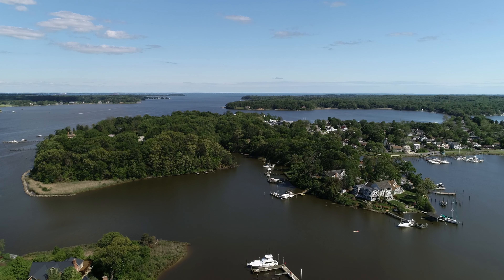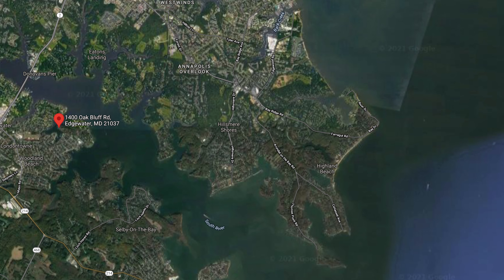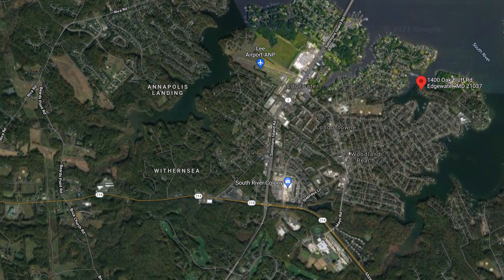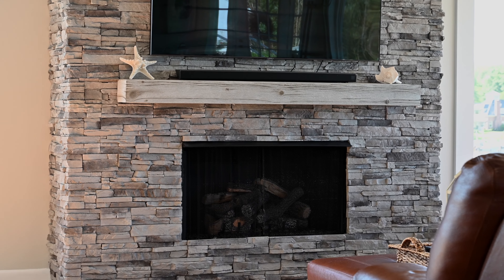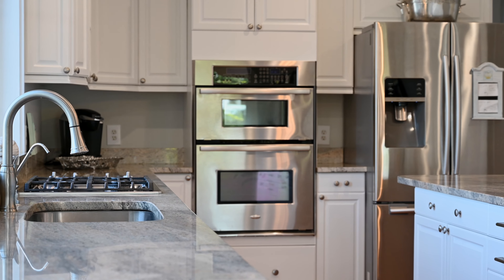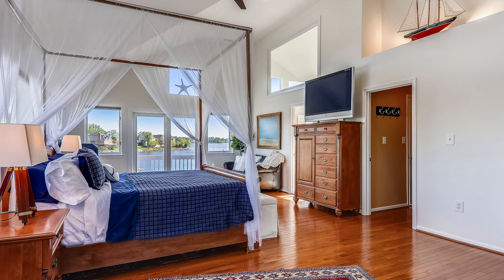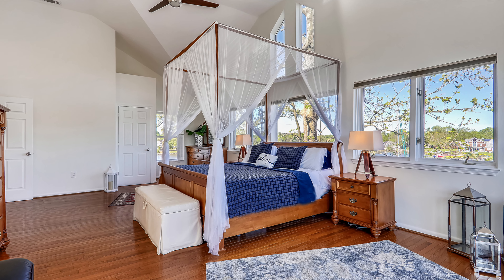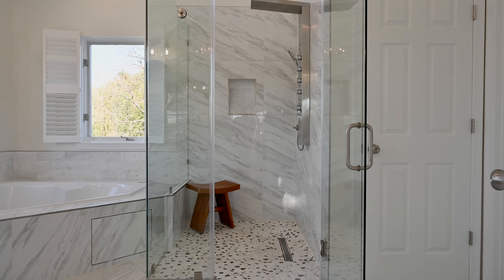For Sale - Waterfront home in Edgewater - 1400 Oak Bluff Road, Edgewater MD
1400 Oak Bluff Road is a fabulous waterfront home on a point of land with 180° water views. “Sunset Point”, 4-bedroom home, has been thoroughly remodeled and is in excellent condition. Tucked just inside Almshouse Creek with views across the South River, the private, multi-slip pier with 8+ ft water depth offers quick access out to the South River and the many boating options that await. It’s a short ride up the river to waterfront restaurants or, in the other direction, you can be to the Chesapeake Bay in 12 minutes. Osprey, ducks, and herons frequent the shoreline and, with no other homes in sight, there is a sense of privacy as you gather by the firepit or on the deck. Enjoy picturesque water and wildlife views from EVERY room in this stunning, unique home!